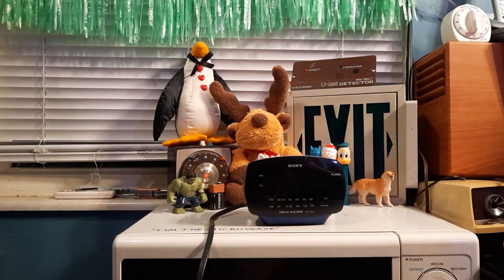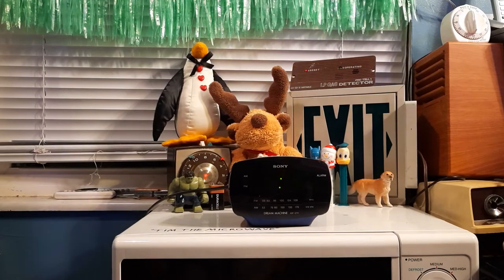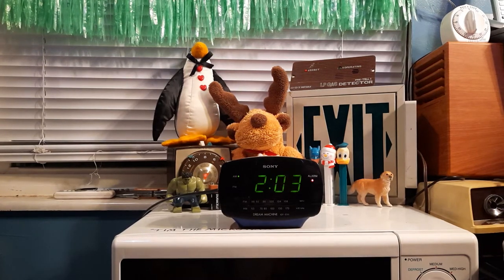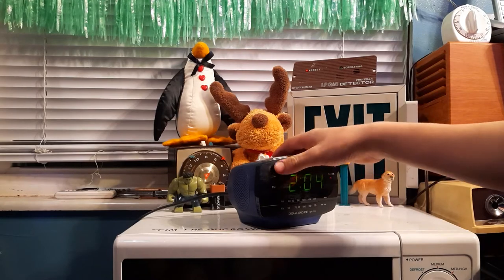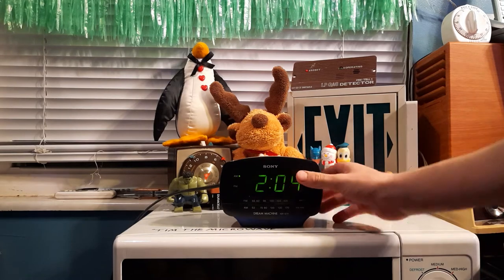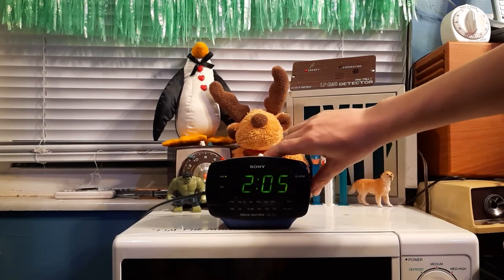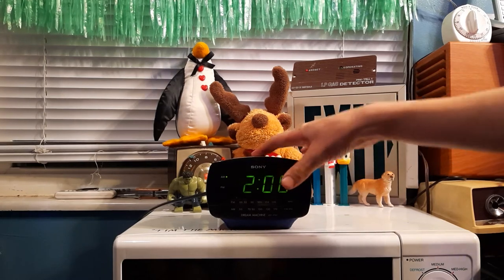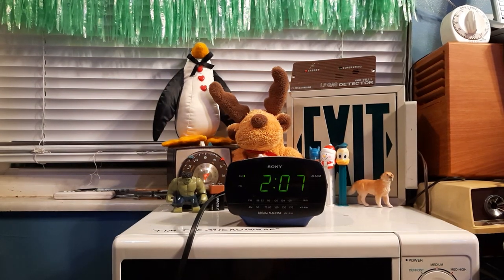Sony ICF-C111 clock radio